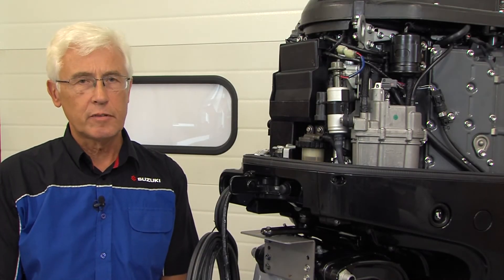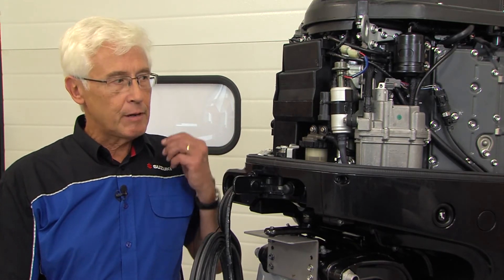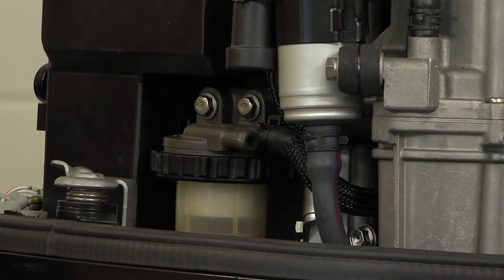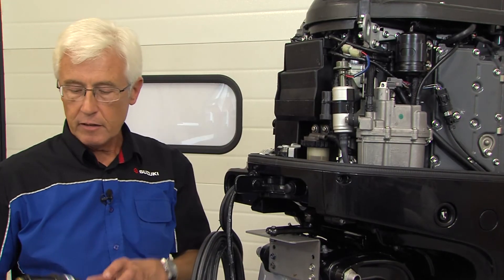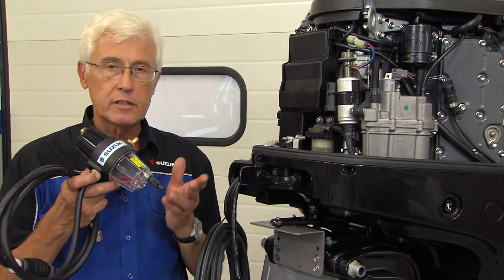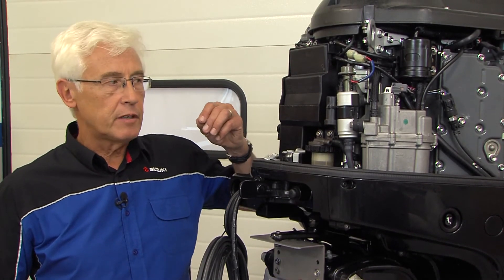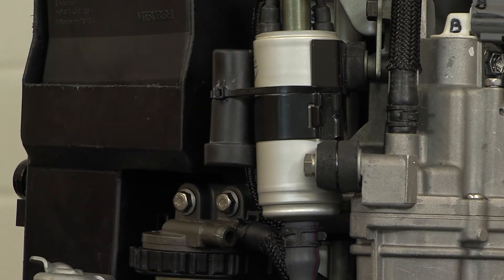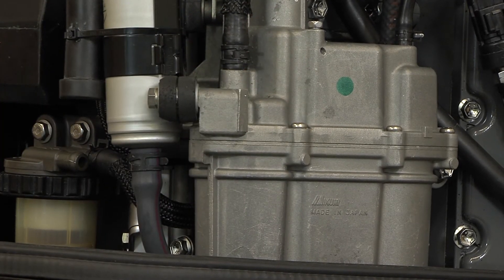Top tips - fuel (Suzuki performance outboards)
Top tips from one of Suzuki's expert engineers, focussing on fuel for your large horsepower/performance outboards and how to maintain optimum performance. If in doubt, always consult your local Authorised Suzuki Dealer.